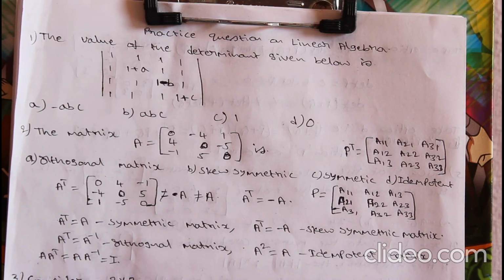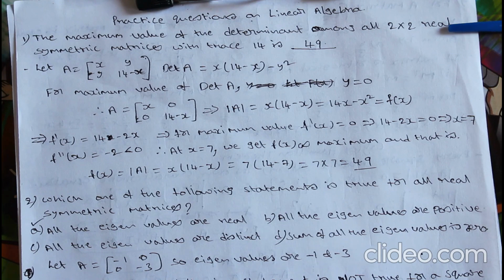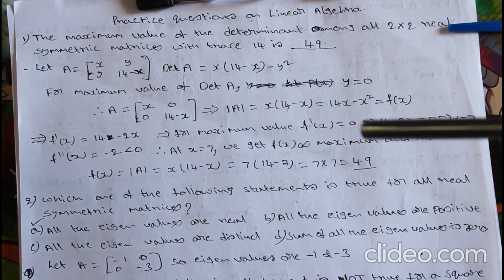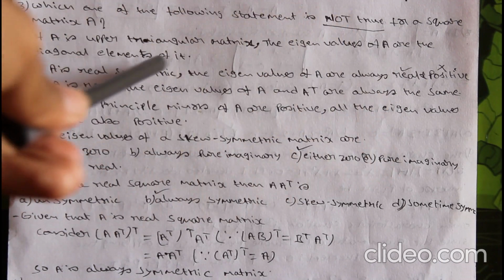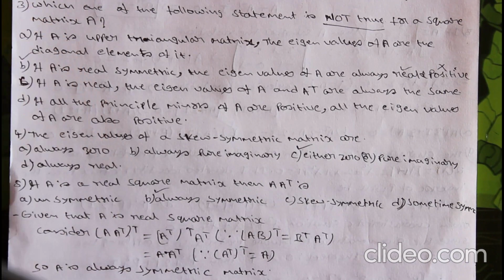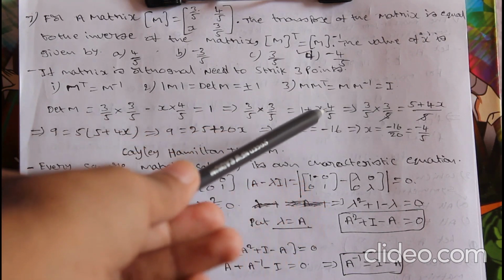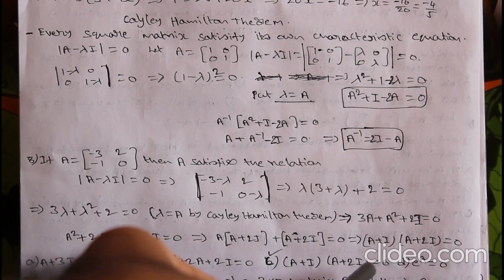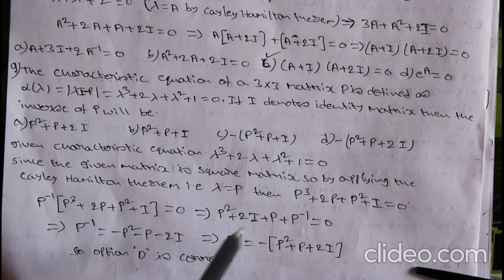Practice questions and Cayley Hamilton Theorem| GATE exam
GATE exam Cayley Hamilton Theorem and Its application, Cayley Hamilton Theorem, Linear Algbra - Cayley Hamilton Theorem, Cayley Hamilton Theorem GATE exam